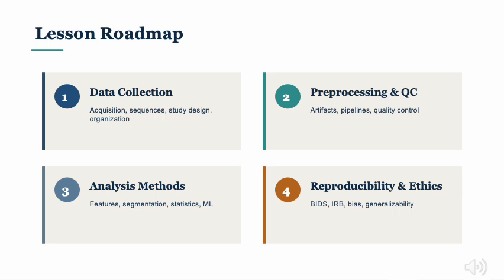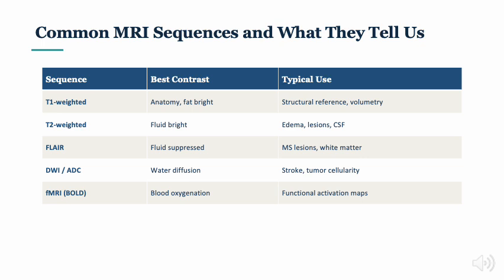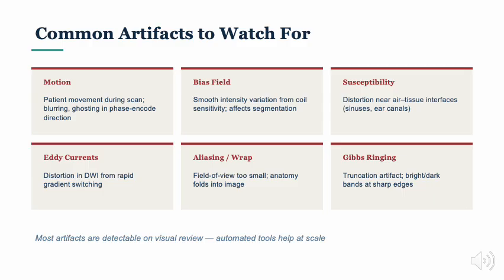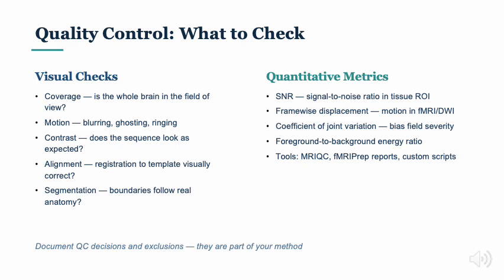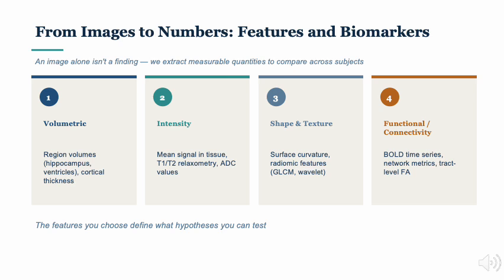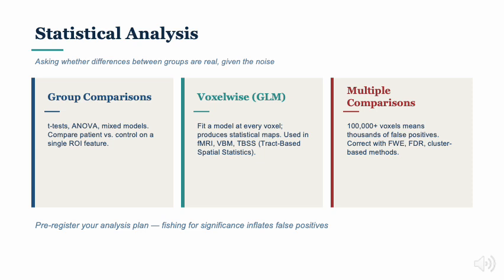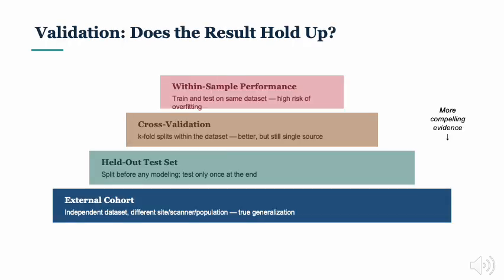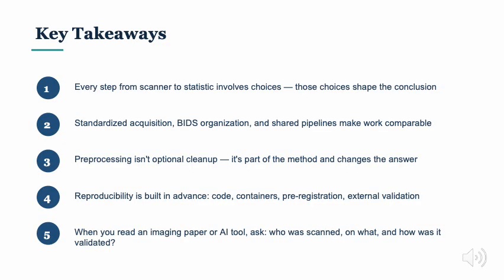Data Collection & Analysis | Advanced Research Methods #6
In this lecture, Dr. Sena Azamat outlines the comprehensive pipeline that neuroimaging data undergoes as it travels from raw MRI scanner acquisition to final clinical or research statistics. It highlights how critical methodological choices—such as artifact preprocessing, automated segmentation, and robust machine-learning validation—directly affect the accuracy, reproducibility, and generalizability of extracted biological biomarkers.

Preprocessing Tools: MRIQC, fMRIPrep, QAPrep, and dMRIPrep
Software Environment Containers: Docker
Open Datasets & Repositories: Openneuro, UK Biobank, and the Human Connectome Project (HCP)
Technical Standards: BIDS starter standards

Chapters
00:00 - Introduction & Clinical Rationale
01:50 - Data Collection and Formats
05:04 - Preprocessing and Quality Control
08:45 - Feature Extraction and Segmentation
10:58 - Statistical Analysis & Machine Learning
13:26 - Reproducibility, Ethics, & Validation